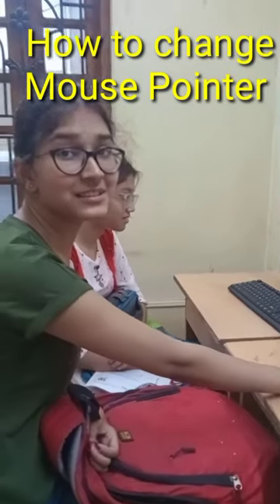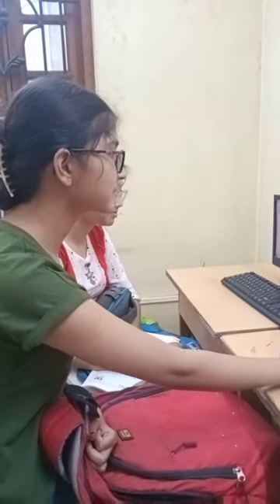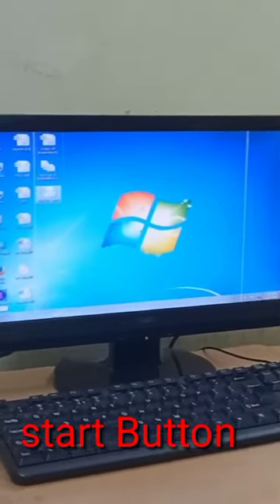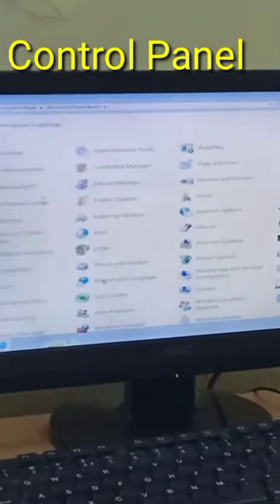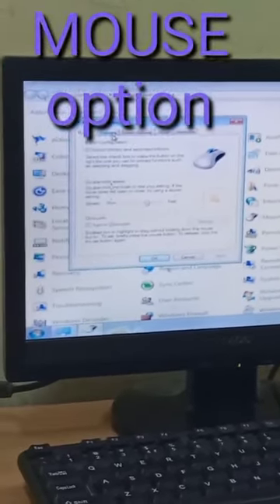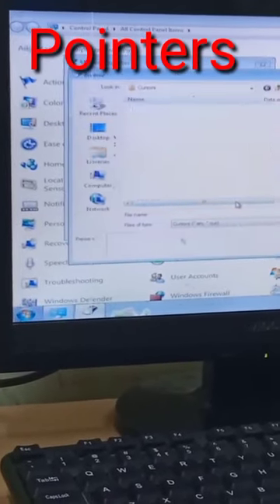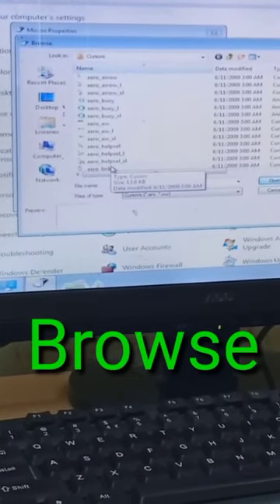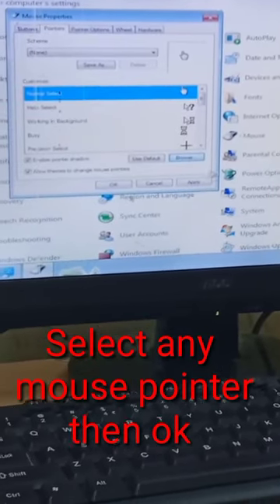computer cita mouse mousedrawing mousepointer